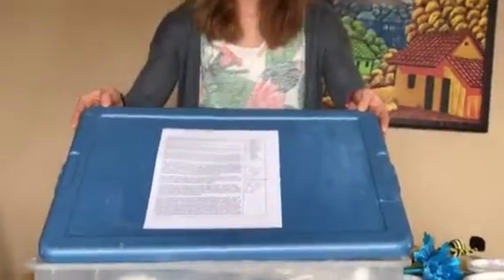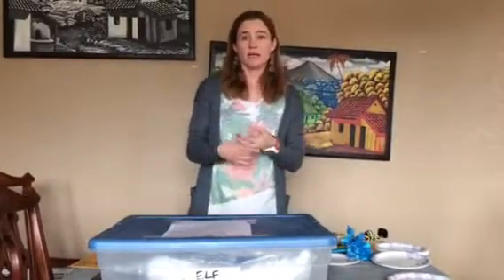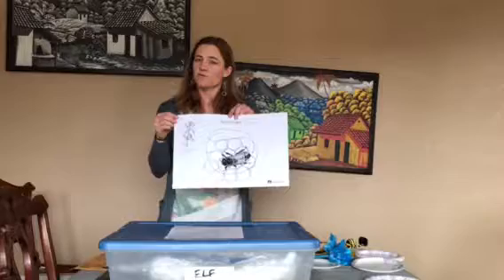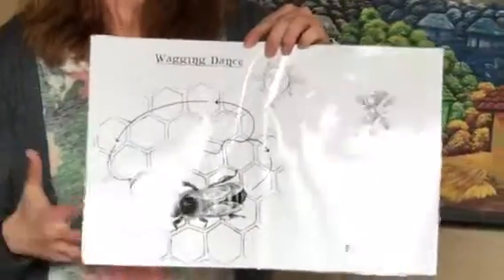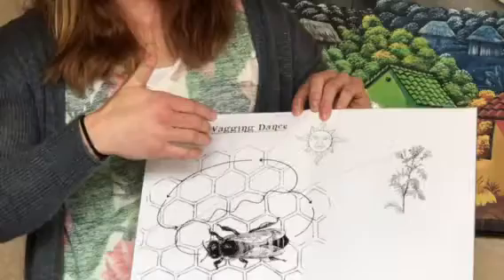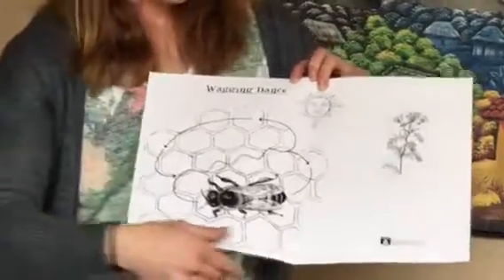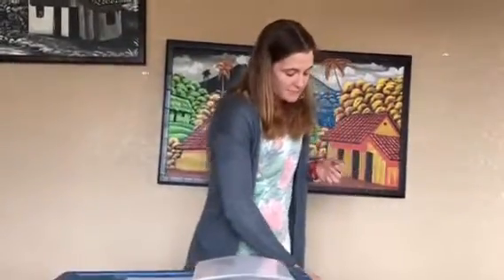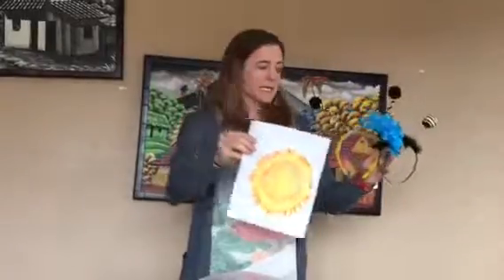ELF Honeybees Center 2